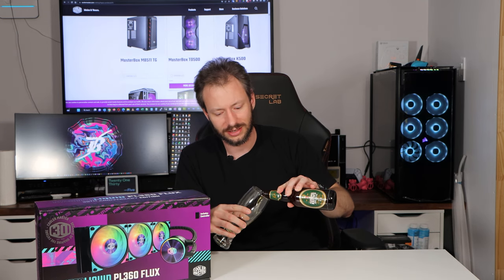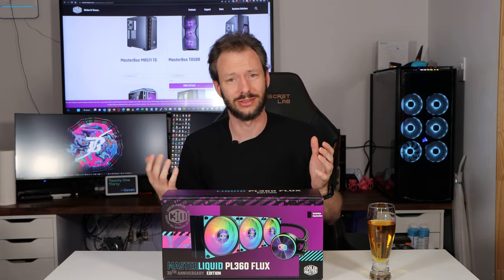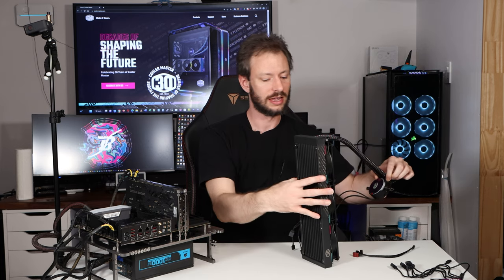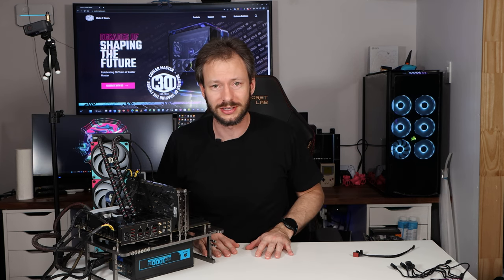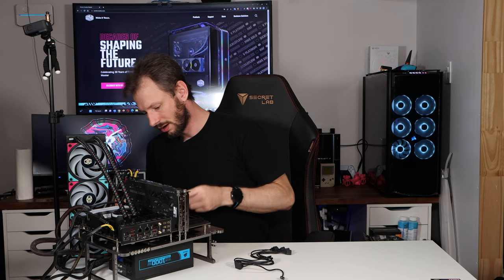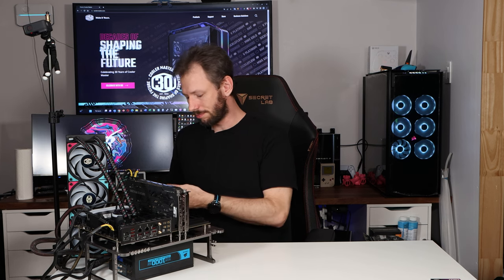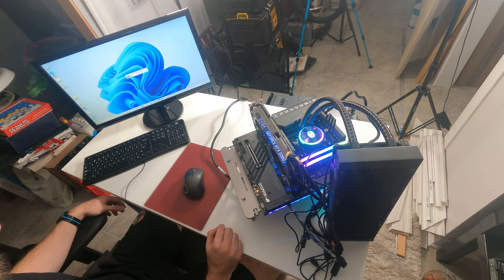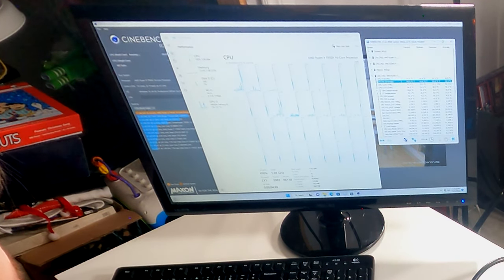Liquid Cooling a monster PC build! (Cooler Master PL360 Flux)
Today we review the Cooler Master MasterLiquid PL360 Flux 30th Anniversary Edition. Congratulations to the team at Cooler Master for the first 30 years and good luck for the next 30!